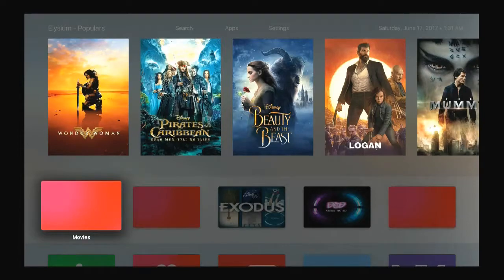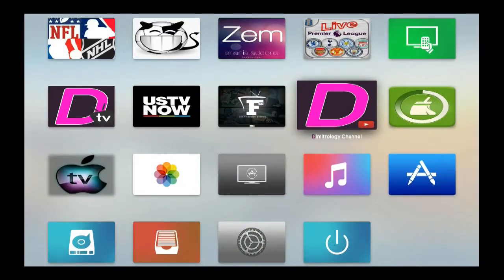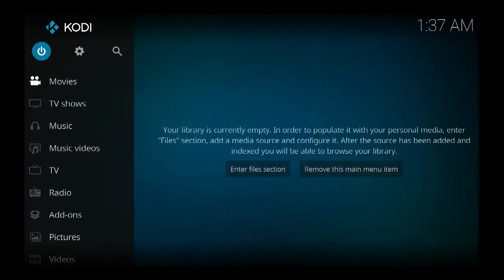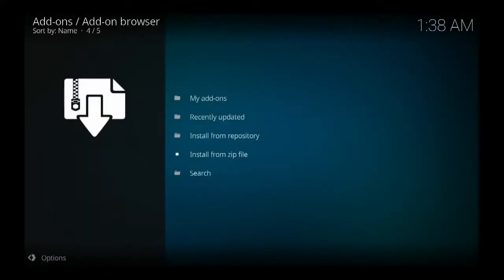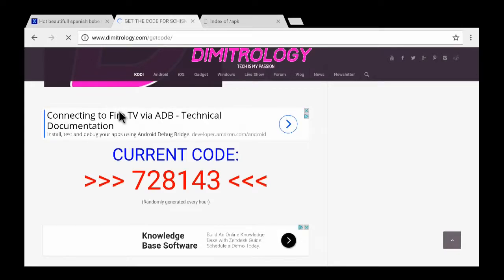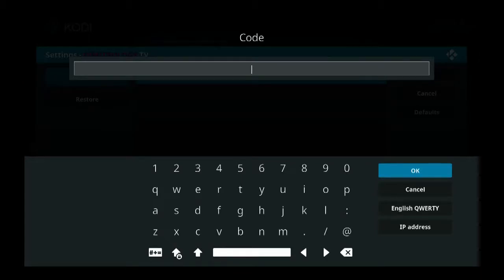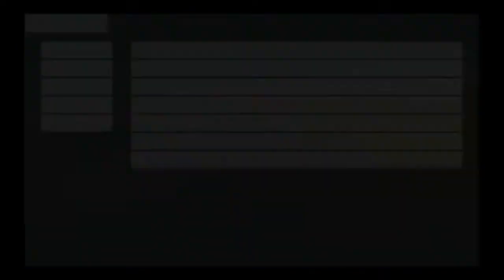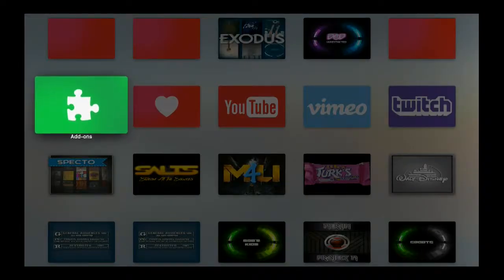How to install SchismTV Serenity Skin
How to install Schism TV Serenity Build/Skin for KODI 17 Krypton and have the lastest version 1.2 plus updated. Fully working with adons and shortcuts.

You can have Serenity Build/Skin from the Dimitrology TV Wiizard.